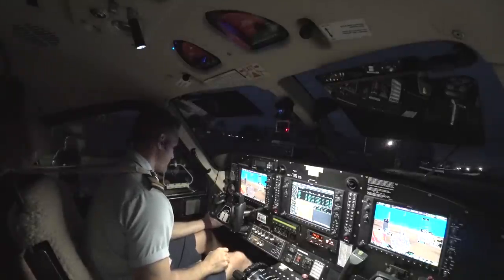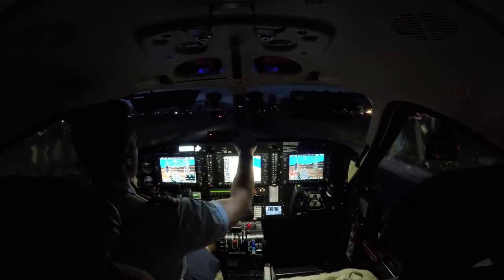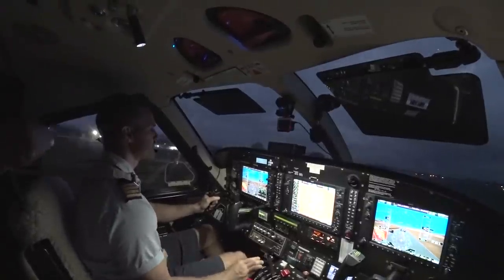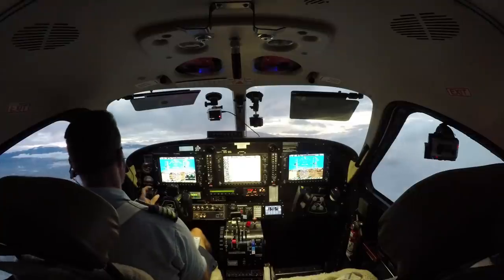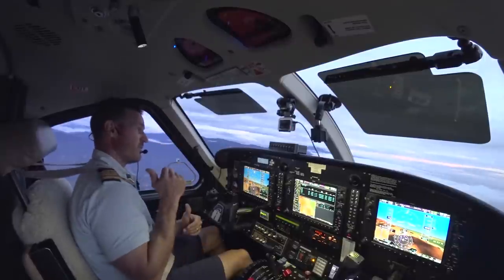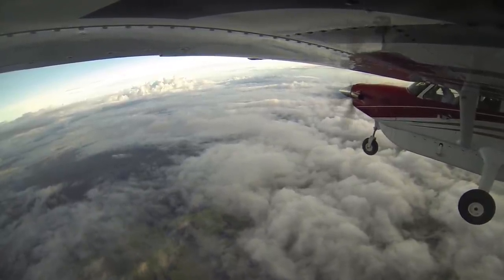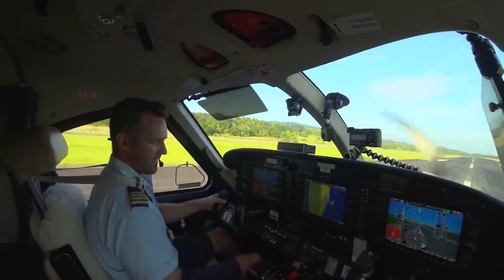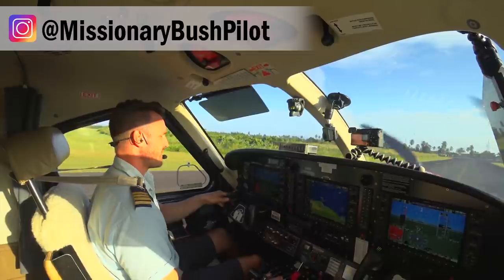Flying SINGLE PILOT IFR in the Mountains of Papua New Guinea | Kodiak 100 Bush Pilot Flight Vlog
Join me in this single pilot flight vlog in Papua New Guinea, where I fly the Kodiak 100, a single engine turboprop,  from Goroka to Wewak.

I start off with an IFR departure in the mountains, then head over the Sepik Plains to Wewak.
 Flying IFR in PNG is quite common, but even more common is flying from VRF, to IFR, and back to VFR.  Flying single pilot definitely adds to the workload.

Whether you are a seasoned pilot, student pilot and  wanting to learn to fly, or an avid SIM pilot, I think you will enjoy this cockpit view bush flight vlog into some of the most dangerous airports in the world.

Takeoff 4:00
Landing 19:00

I post exclusive videos only for patrons of takeoffs and landings, behind the scenes content, as well as epic HD downloadable wallpapers.  New content every month!

Beginner Level
Extreme 3D Pro Joystick for Windows
$97

Entry Level

Intermediate Level